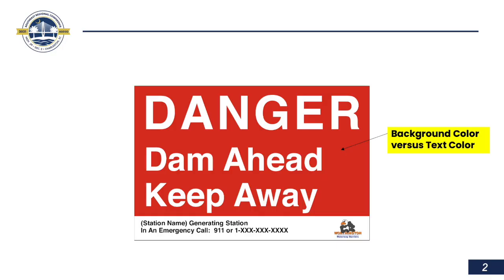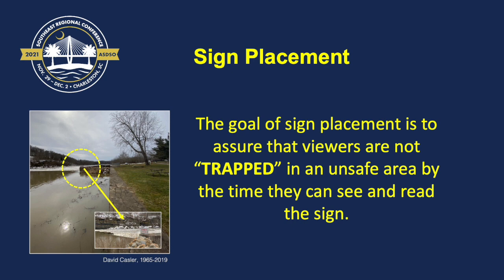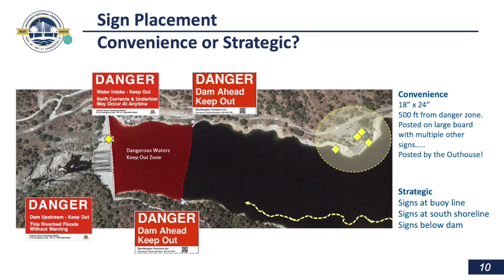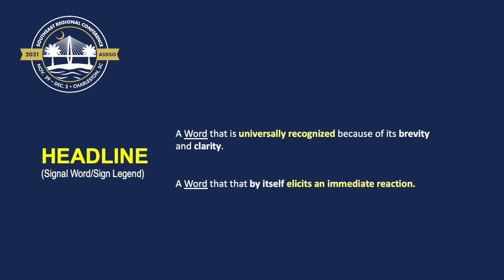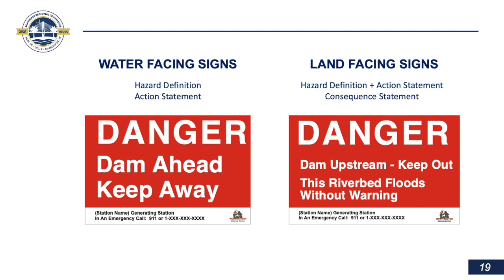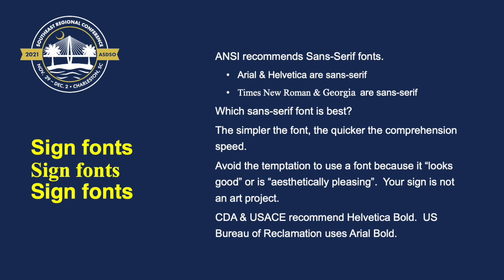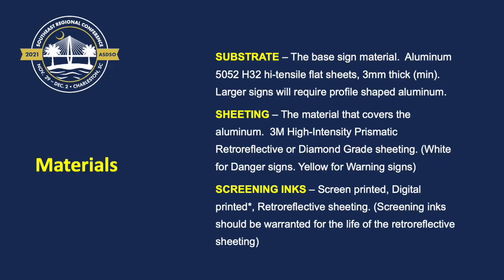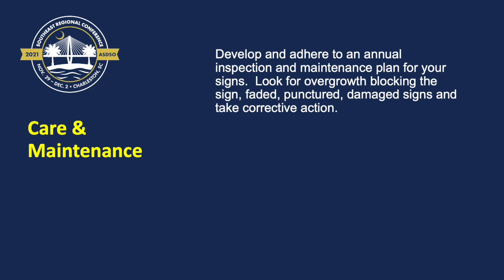ASDSO - Dam Safety Regional Signage Best Practices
Dam Safety signage is a first line of defense for dam owners to safeguard and inform the public about the hazards associated with the operations of dams.  This presentation provides an overview of leading best practices for public safety around dams signage.

WHO WE ARE: We've been building bridges between dam safety solutions and dam professionals for over 25 years providing debris, safety, and ice boom systems in more than 63-countries using HDPE Pipe, Steel, and Molded Plastic.

ABOUT US... Worthington Products started in 2001 with our first installation at the Brilliant Generating Station in Marietta, Ohio, and with a single product, TUFFBOOM, the world's first roto-molded log boom.

Today, Worthington is recognized worldwide for our experience, expertise, and product range which now includes HDPE Pipe, Molded Plastic, and Steel Pontoons with barrier designs lasting from 17-years to over 50 years.